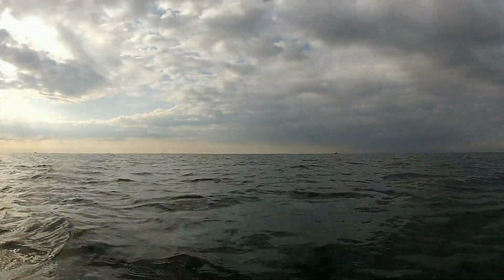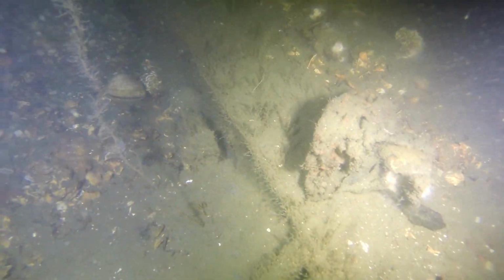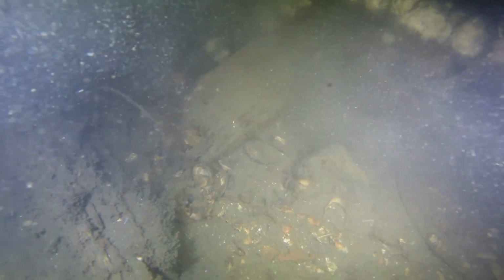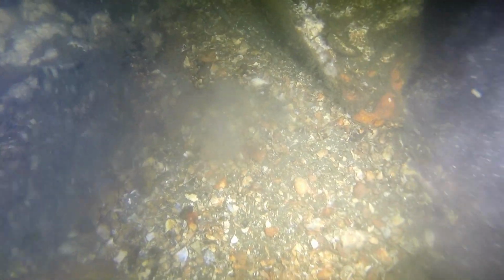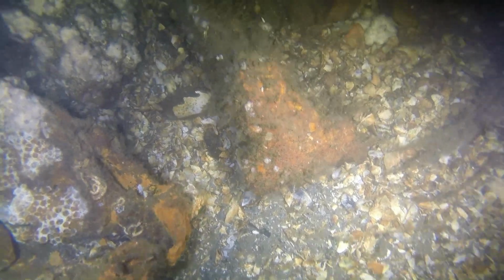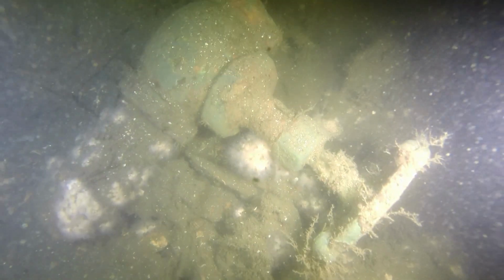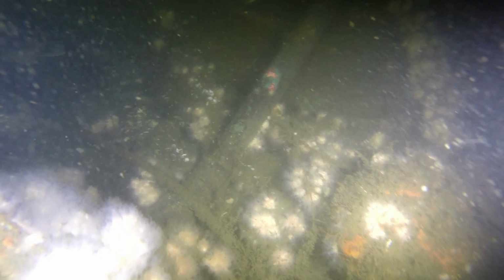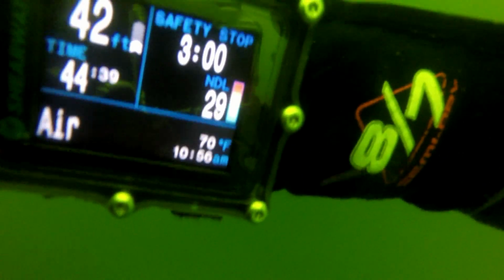THE NORWALK STEAMER - SQUALUS MARINE DIVERS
DIVE 135!  An uncharted wreck until recently a large steam ship off Norwalk CT. Come check it out!